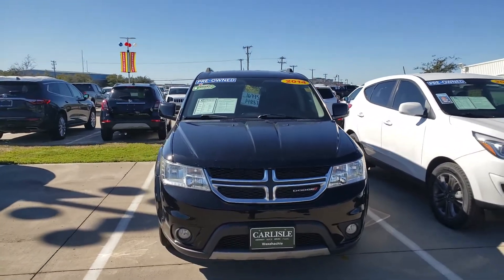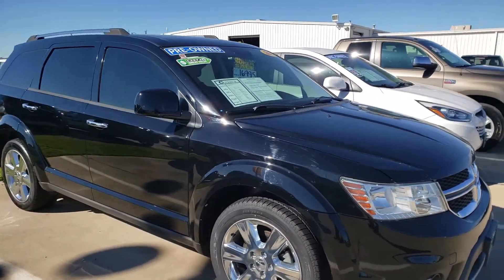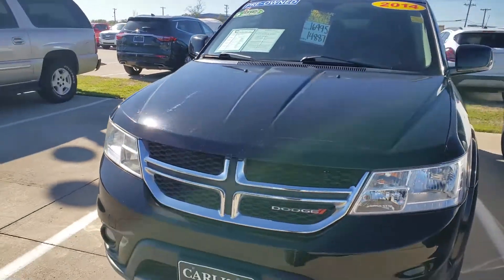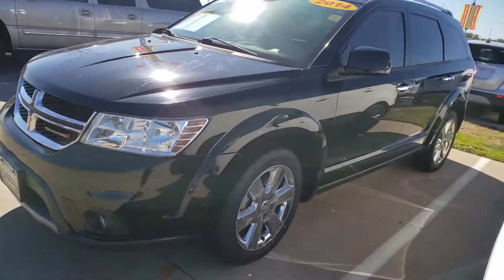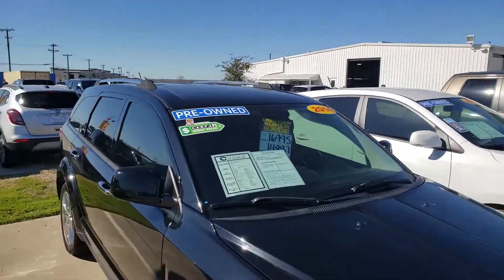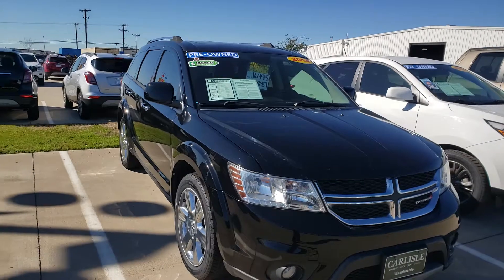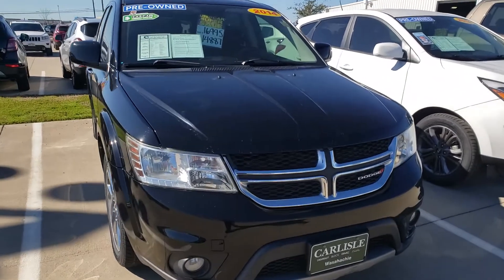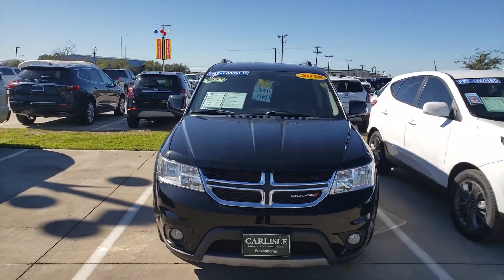Dodge Journey Limited Carlislegm.com Waxahachie TX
Check out these great vehicles under 15K 20 minutes from Dallas and Fort Worth and 30 from DFW airport. Amazing Deals and Cool Wheels. Cars, Trucks and SUV's in Waxahachie Texas in the Cash Corral at Carlisle GMC, Chevrolet, Buick, and Cadillac. All brands, makes, and models!